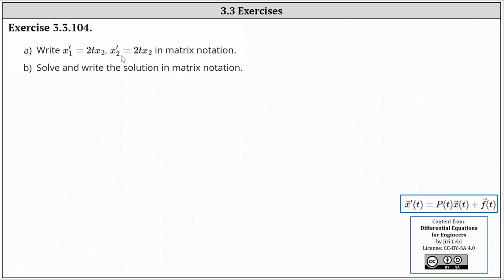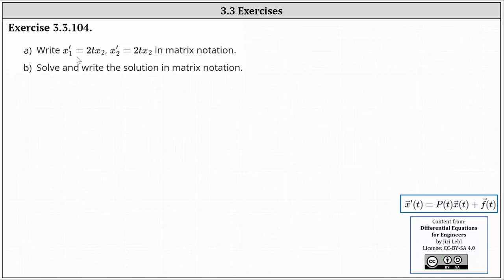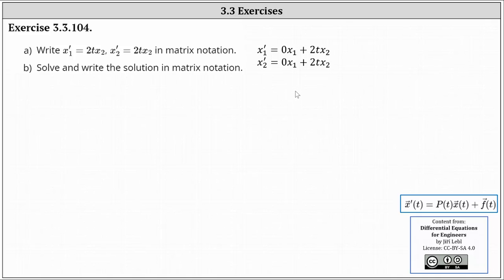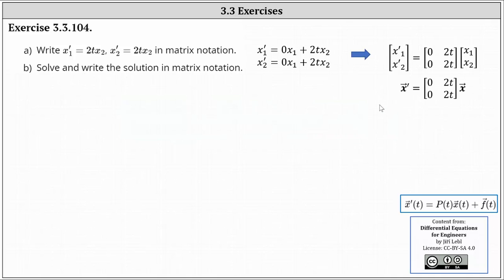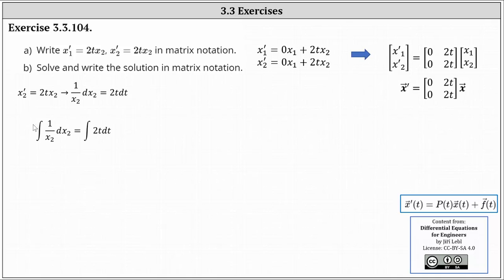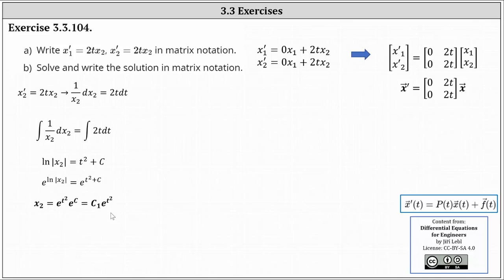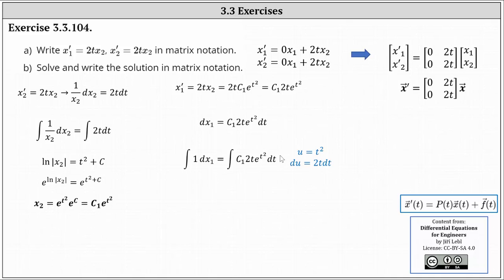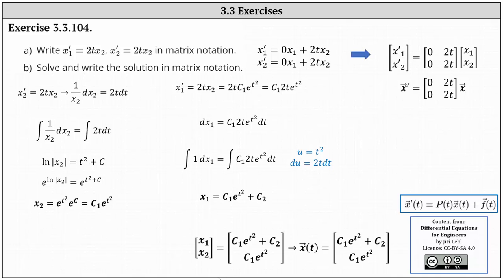(Ex 3.3.102) Write a System Linear First Order System of ODEs Using Matrix Notation and Solve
This video explains how to write  how a first order linear homogeneous system of differential equations using matrix notation and then solve.